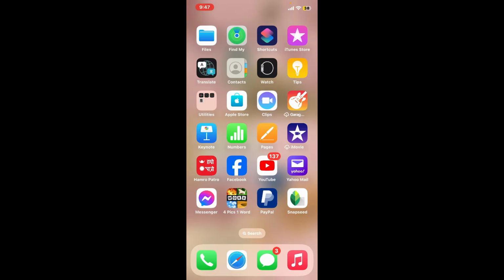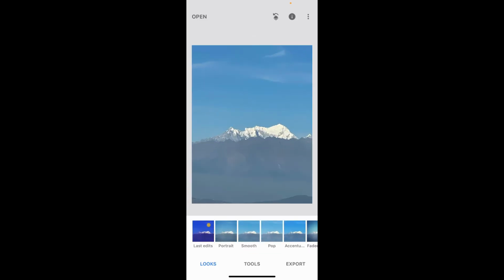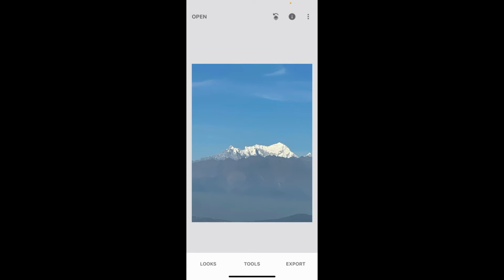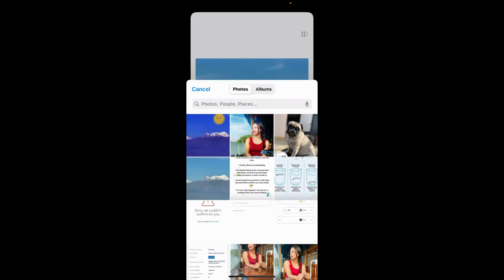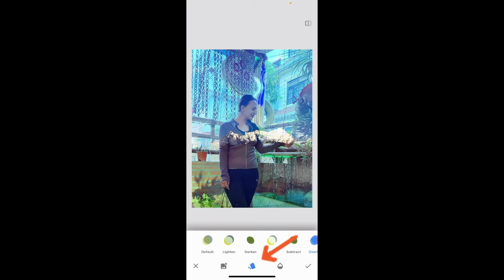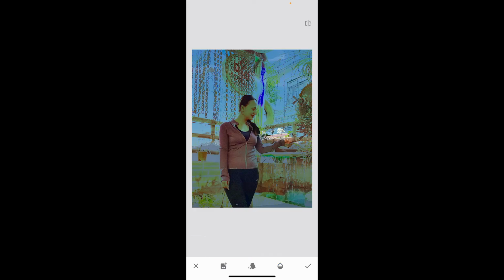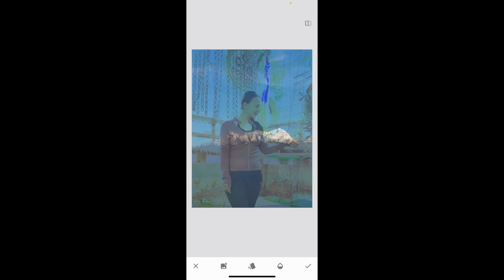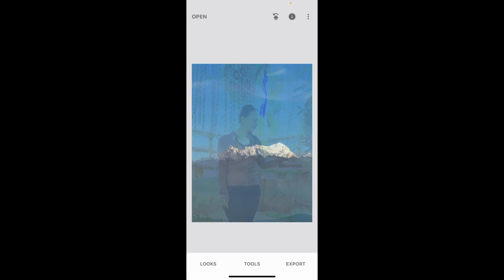How to Add Background in Snapseed App 2024?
Want to change or add a background to your photos using Snapseed? This video will guide you through the process of adding a new background to your images effortlessly.

Perfect for enhancing portraits, creating dramatic effects, or simply changing up your images, this guide will help you master background editing.